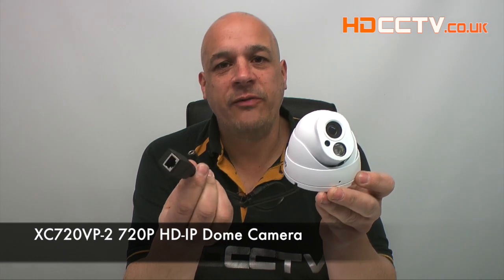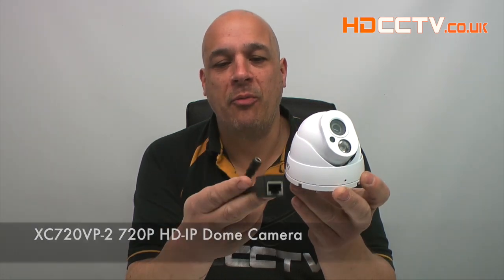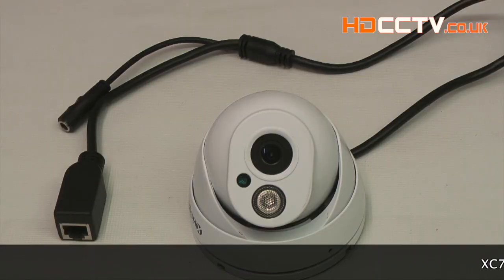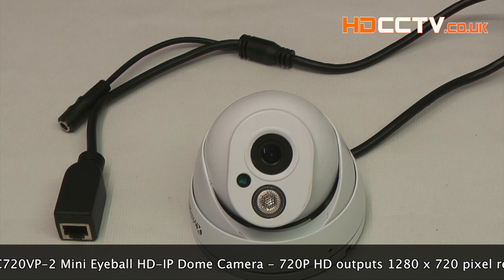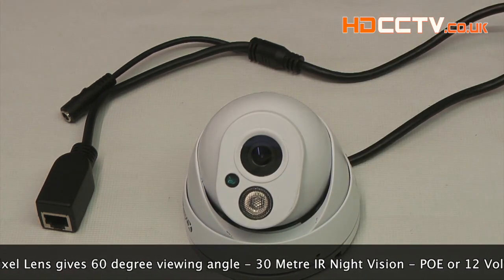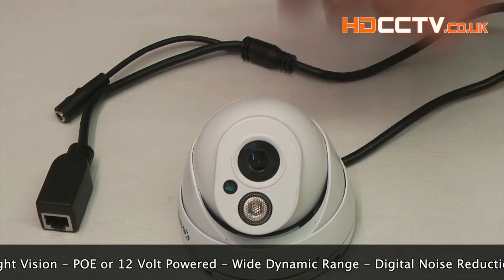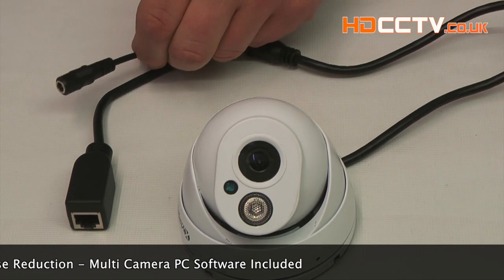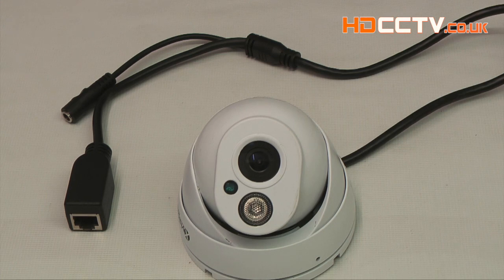XC720VP 2 720P High Definitions HD - IP Camera - Actual Recordings and Camera Details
hdcctv.co.uk presents Xvisons XC720VP-2 Mini Eyeball HD-IP Dome Camera

The video shows recordings made using the camera as well as the cameras details.